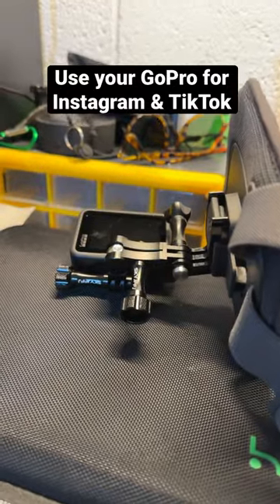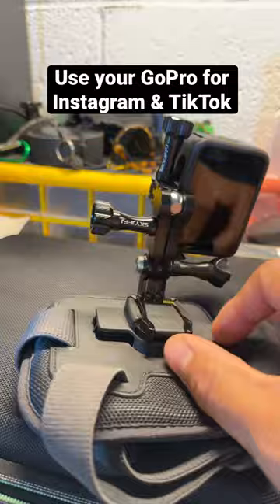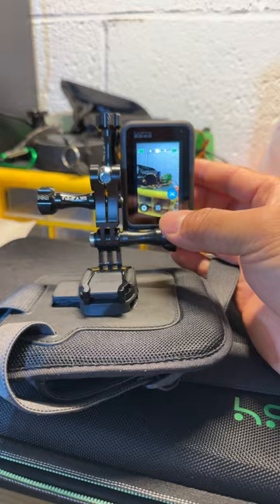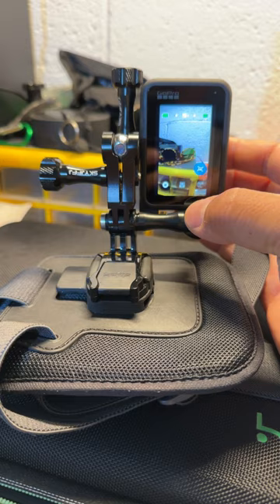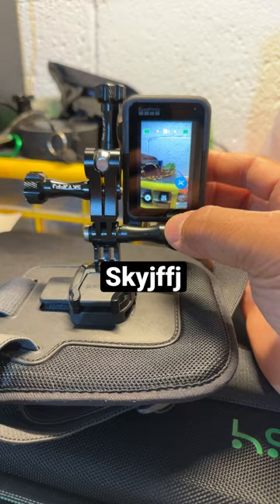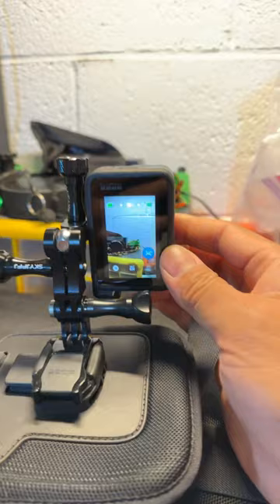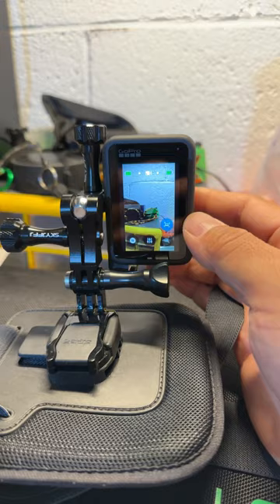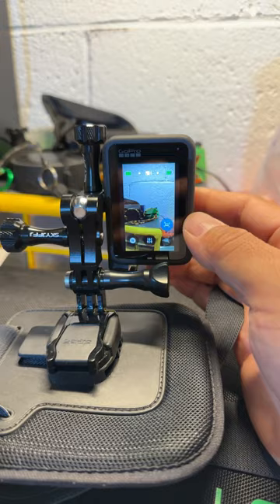how to use GoPro to make Instagram Reels TikTok videos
How to use @GoPro to make @instagram and Tiktoks…